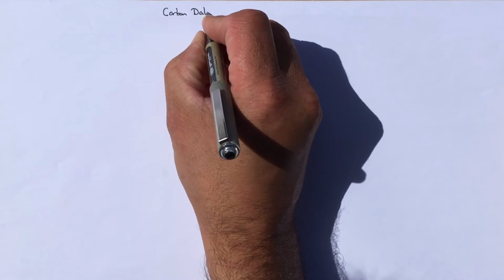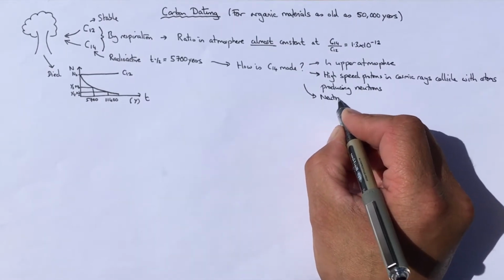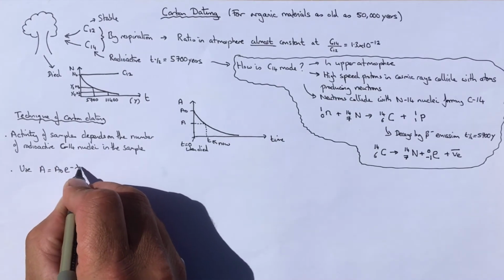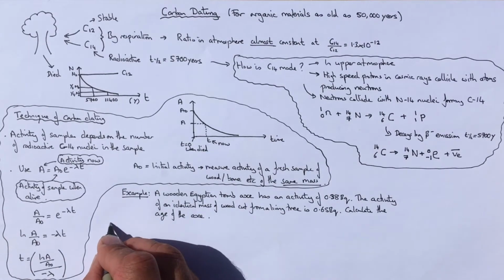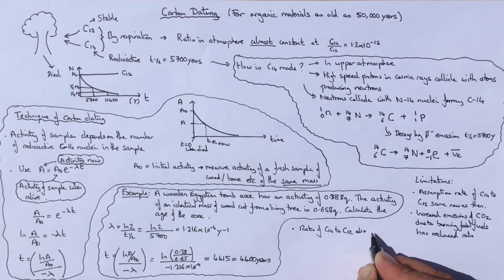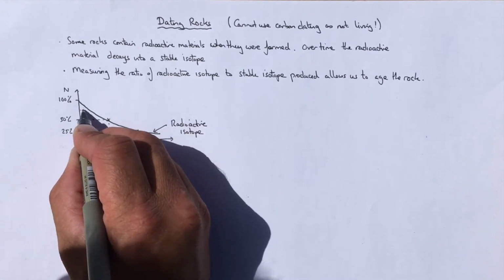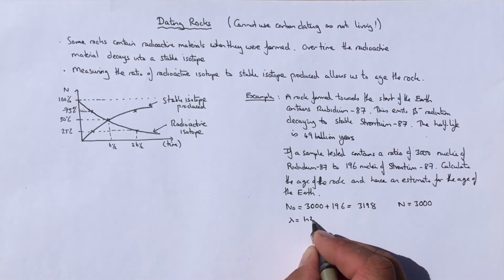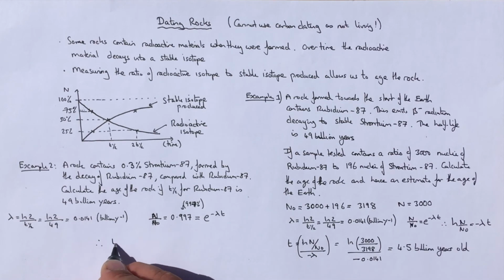Carbon dating and rocks A level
This video covers the techniques used for carbon dating, including example questions and limitations of the technique. It also covers the dating of rocks.